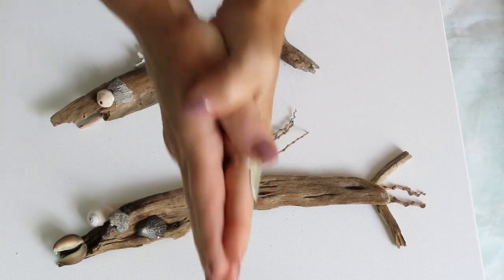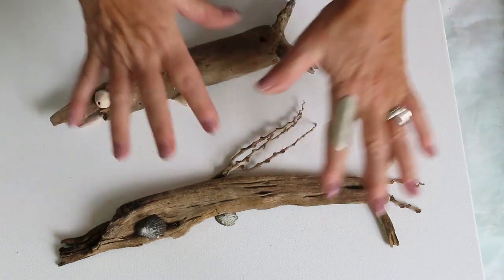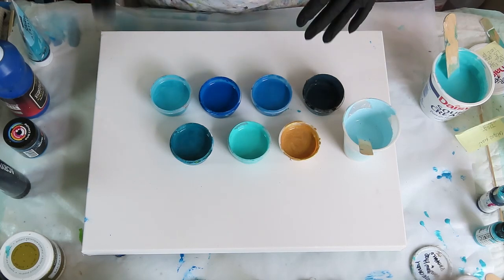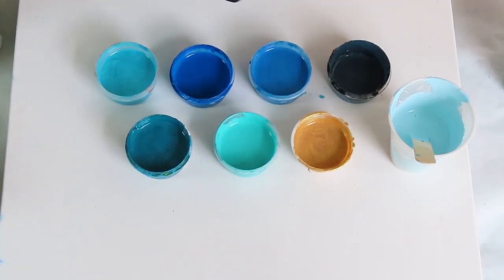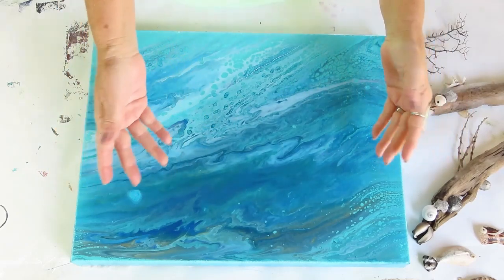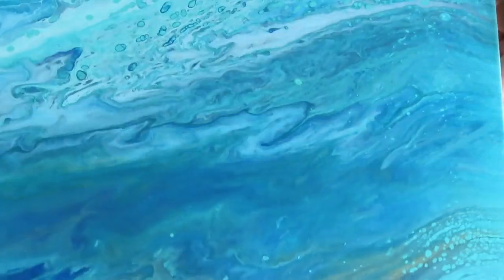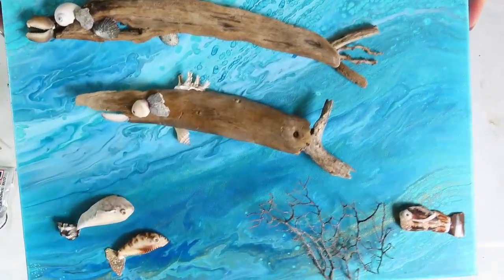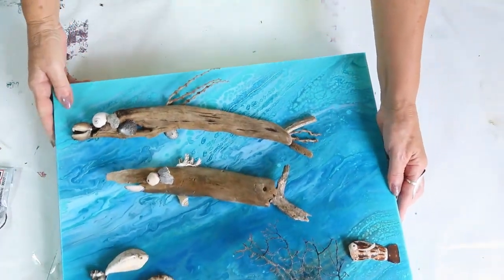Funky Prehistoric Driftwood Seashell Fish on a Flip Cup Pearl Pour - Mixed Media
Funky Prehistoric Driftwood Seashell Fish on a Flip Cup Pearl Pour - Driftwood Art, Sea Shell Art - I thought I would put together some found items. I did (or tried) to do a Flip Cup colored pearl pour. It came out nice for the backdrop but not very many pearls.
 I love Beachcombing here in Hawaii and found this driftwood and a few of shells. This Mixed Media Piece was assembled over a Flip-cup Fluid art Pearl Pour. 18 x 14 Canvas.

PLEASE SHOP my link on AMAZON -  No additional cost to you. Shop for anything you want to get once you click in. I have almost all the supplies I use here, including the turtle and paper.
Found art, junk art, beach junk

I love teaching on my channel, if you want to support me you can comment, subscribe, give a thumbs and push the notification bell so you won't miss my next video. All of these things really help.

Go here to sign up  Sheleeart.com/au     USE CODE  sheleeart15PP    Great Class and you learn so much with the private Facebook Group. Free recipes and videos, ongoing learning.  For USA artists, this brings the price down to only $60 USD,  from $99 AUD.

I love this over paintings too! It's like resin.